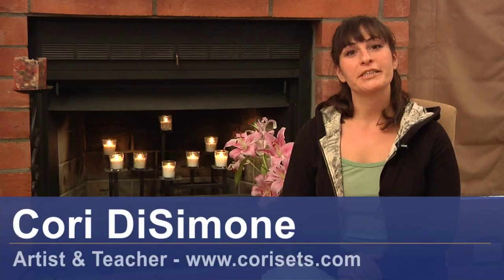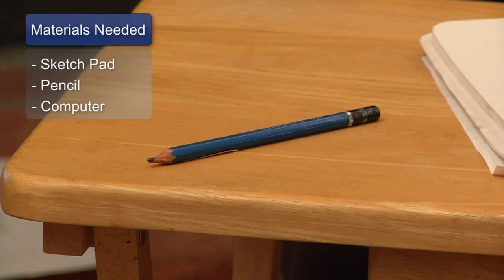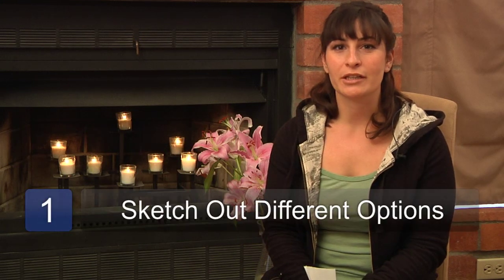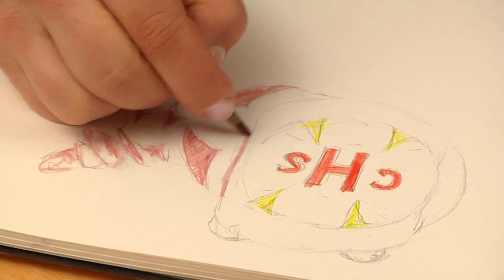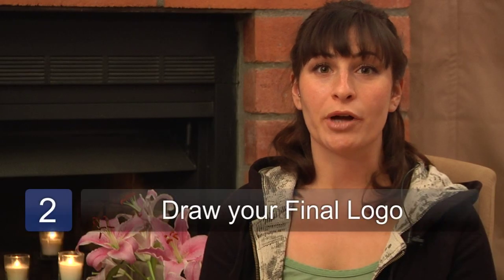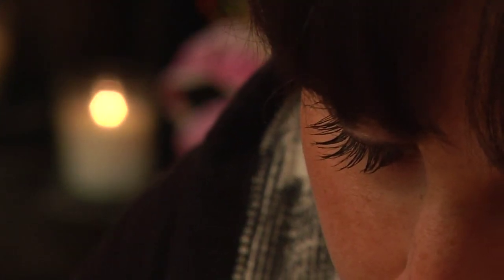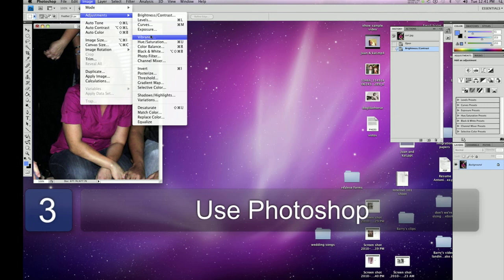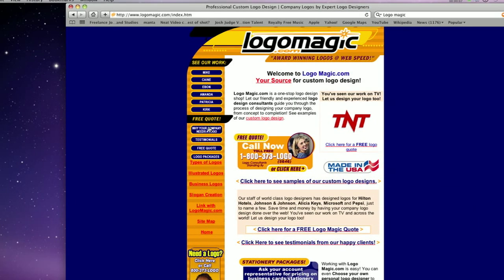Arts & Crafts Techniques : How to Design Softball Logos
When designing softball logos, begin by sketching out various lettering and compositions before piecing together a final design. Create a logo by hand or by using photo-editing software with help from an art teacher in this free video on drawing.

Bio: Cori DiSimone has a Bachelor of Fine Arts with an emphasis in printmaking and painting, and she has a Master of Arts in Art History.